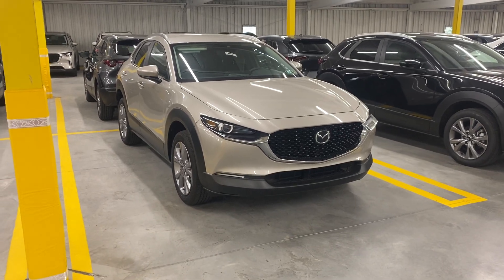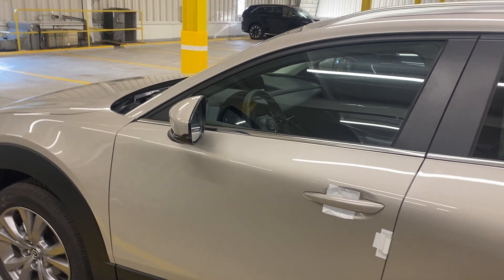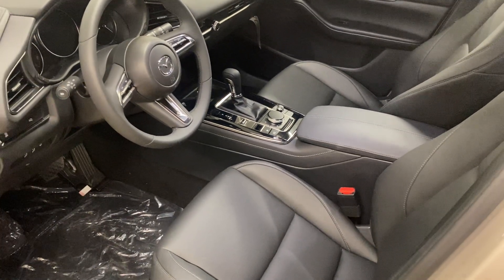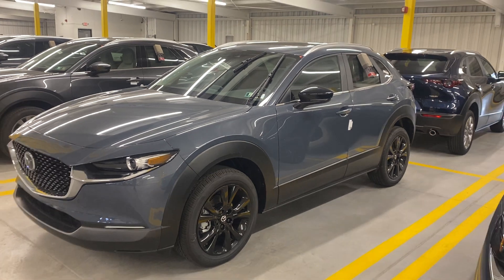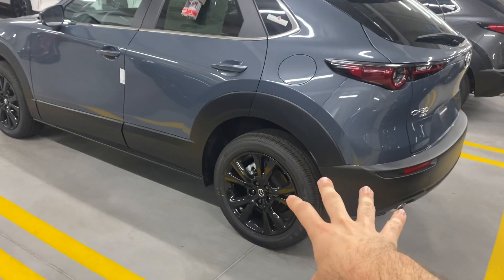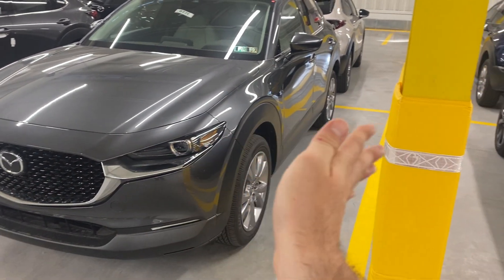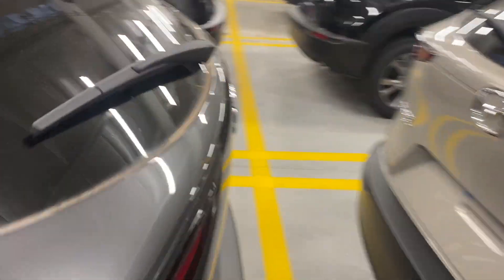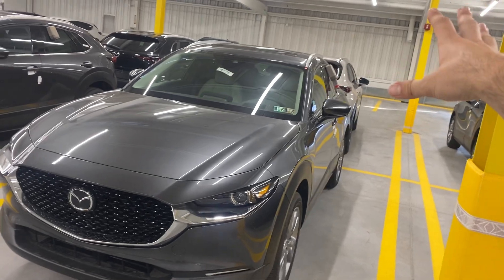Trims for Mike